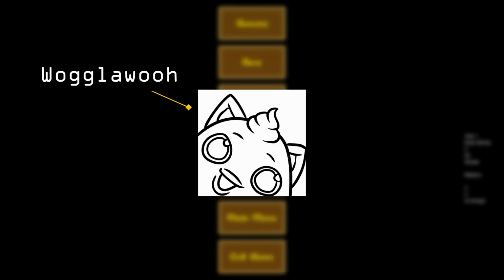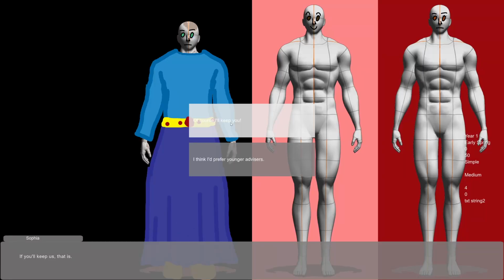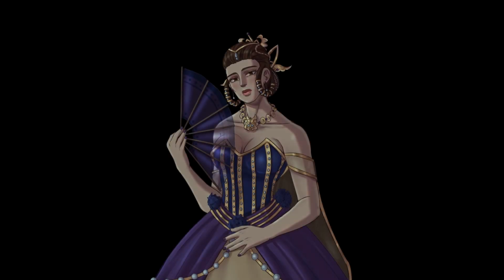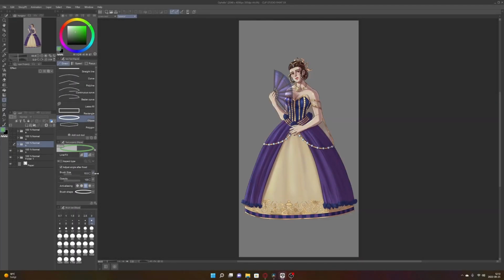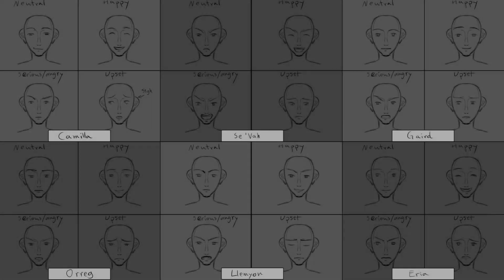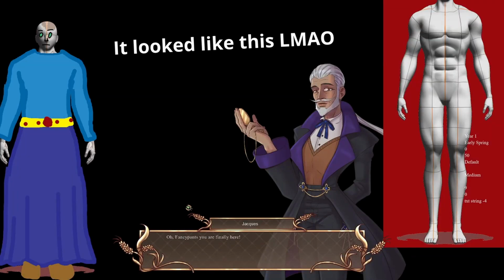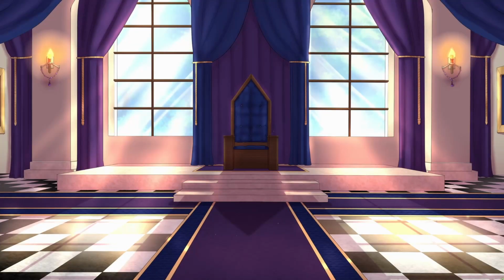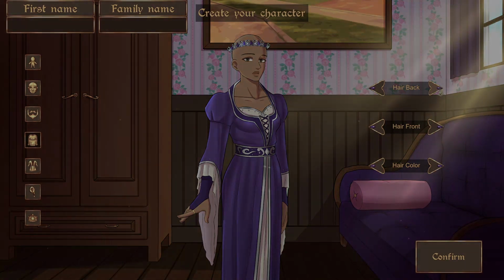The ART of Letting Things Be Ugly || Mistwinter Bay Devlog #1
Welcome back for the first real devlog of Mistwinter Bay!

In this video I talk about the evolution of the game, from early builds to the current version. I also discuss how I made some of the art for the game, and the importance of using placeholders. Please enjoy!